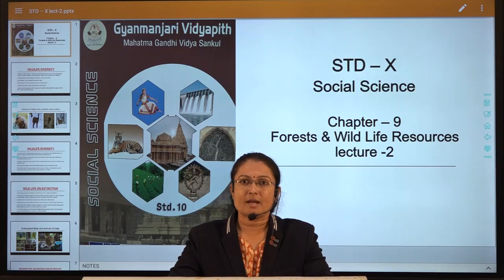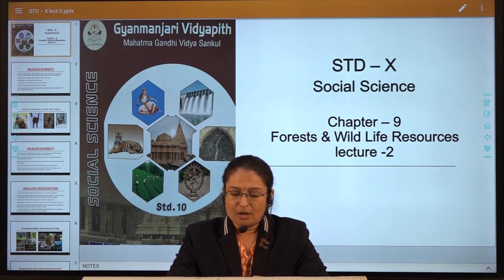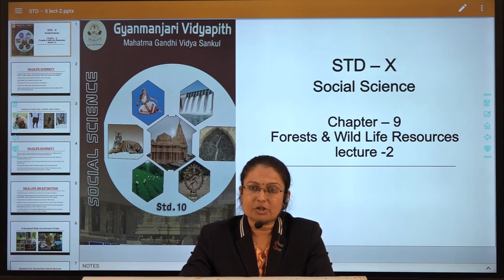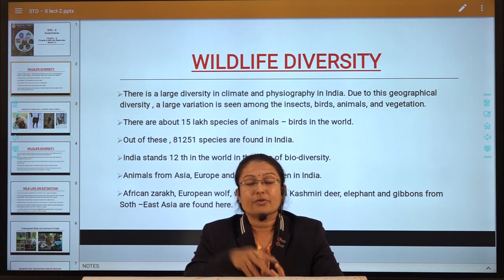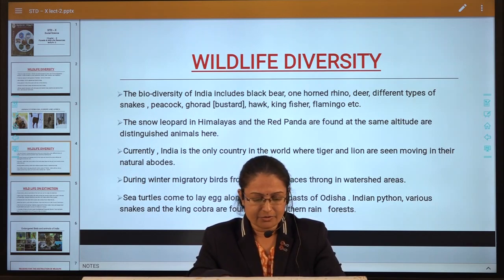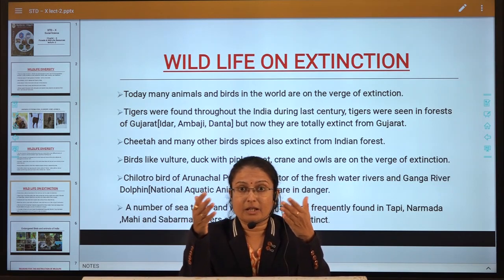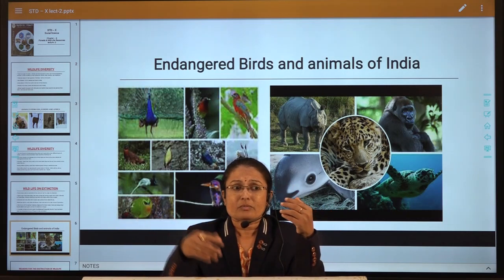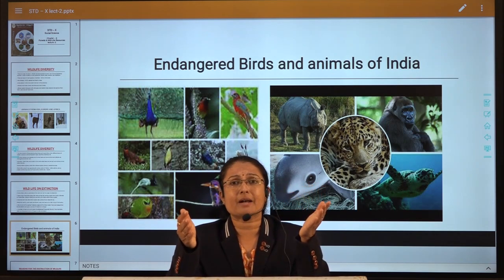CLASS 10 LEC 2 CH 9 SS BY KRUPA MAAM